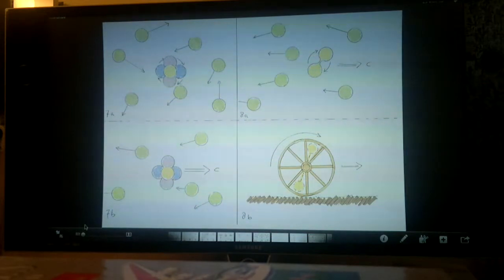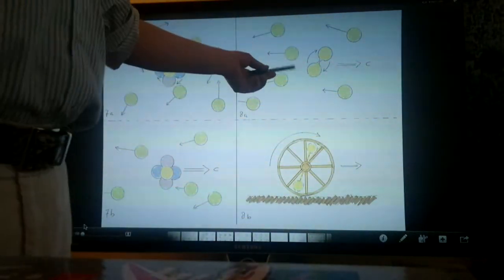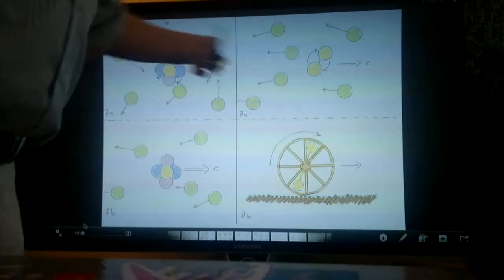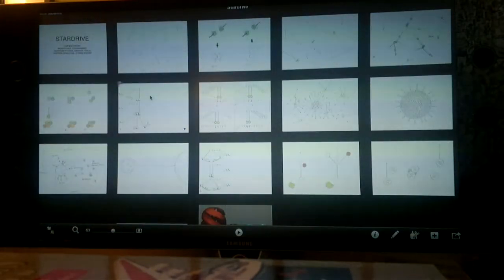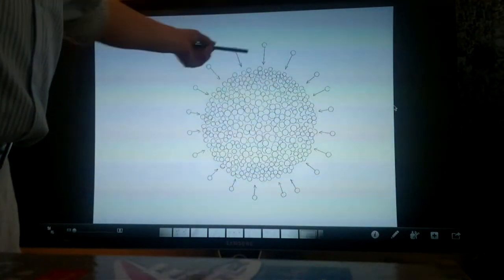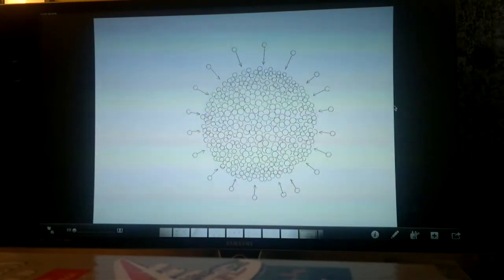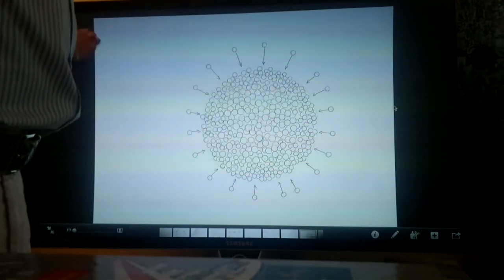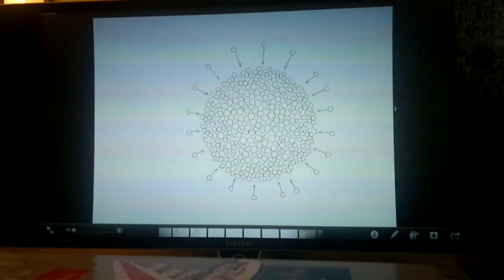SDR11 Stardrive & Black Holes Pt.2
STARDRIVE & BLACK HOLES 2
And why is a black hole so dark? Simple. A photon is an up-quark cartwheeling trough space, being propelled by gravitons. (similar to the way neutrons do, although lacking the axle. An axle, or down-quark, serves as a brake: Their speed is regulated by the average speed of gravitons, which is zero. Rotating quarks get regulated by the ABSOLUTE average speed. This is the average speed of those gravitons heading in one direction, and is about twice the speed of light. If you're into electronics, compare the 4 spinning gravitons to the 4 diodes in a rectifier. A sinus (average = 0) goes in one side, boobs come out the other.
Do you remember gravitons "bouncing through" when the combined velocity of both objects is high?
Photons prefer to travel at the speed of light, since the gravitons rolling them through space go about twice the speed of light. Light is almost immune to gravitation.

A photon hitting a black hole doesn't bounce back. It gets absorbed in the pudding formed by similar quarks and gravitons. Hence, the hole appears to be black.
A black hole does however redirect the lighter gravitons, hence pulling stuff in.
Hawking radiation expels when matter strikes the edge of a black hole, knocking chunks of. We mostly notice the radiation coming from the outer parameter, of course.
What about the wormholes? Yeah right, the wormholes.
I'm talking about science here; not fairytales. God is real, angels are real; wormholes connecting one end of the universe to the other are fictional.

Oh, any why is the average speed of all matter (including radiation and gravitons) zero? The Big Bang pressure cooker is enormous. Any every tiny building block arrived from a different direction. Combined, that makes zero.
A universe in the making cannot rotate either. If it did, vast chunks of quarks (having only semi-gravity) would be propelled into space.
A rotating black hole erodes, and cannot hold on to enough matter for initiating an explosion.